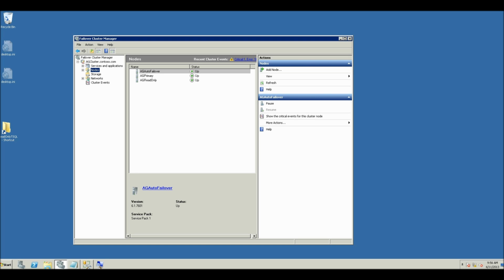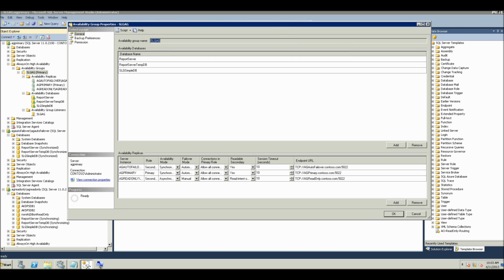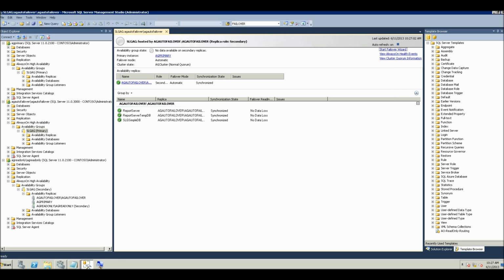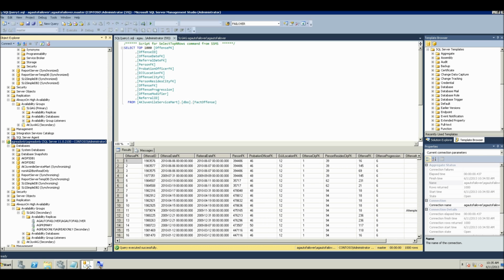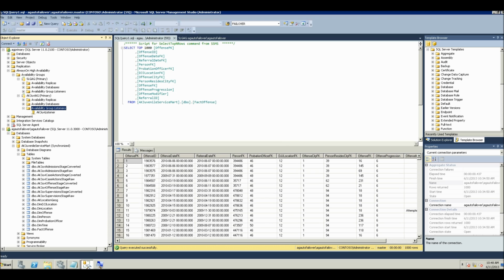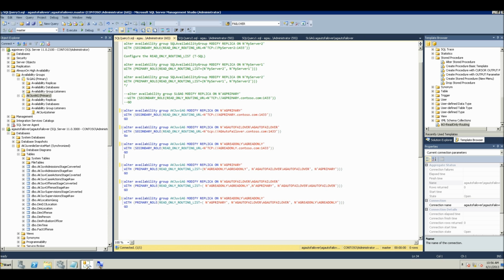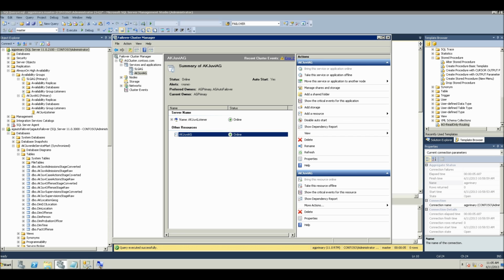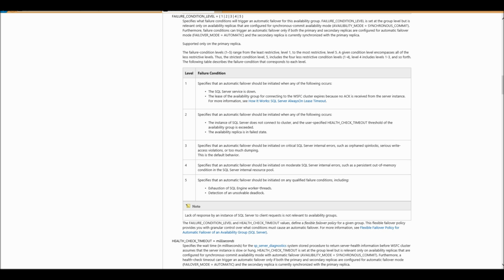GovMSE AlwaysOn Availability Groups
Setup SQL Server 2012 AlwaysOn Availability Groups and readonly routing.  Understand failover condition levels.  See read only routing in action using reporting services reports.